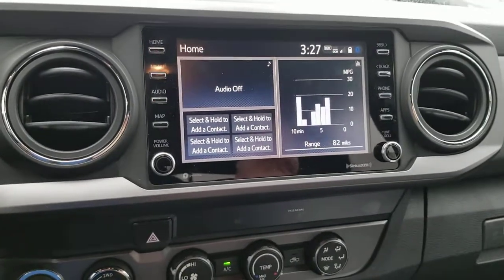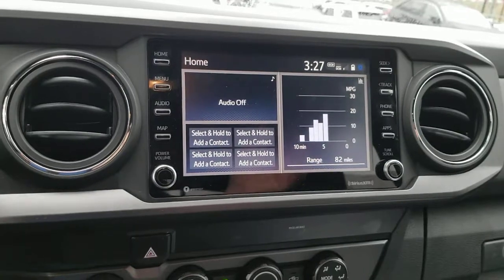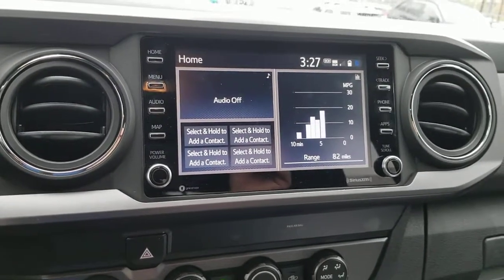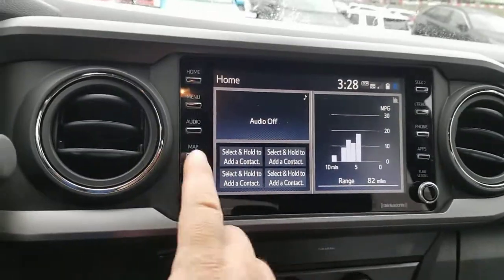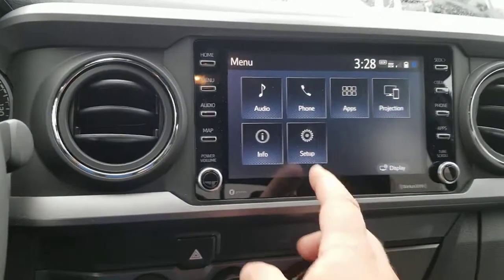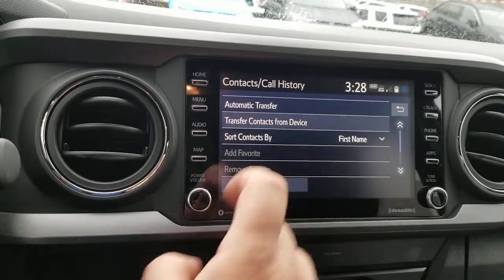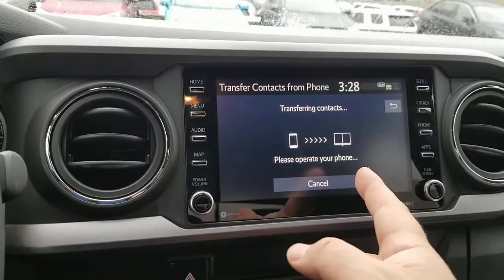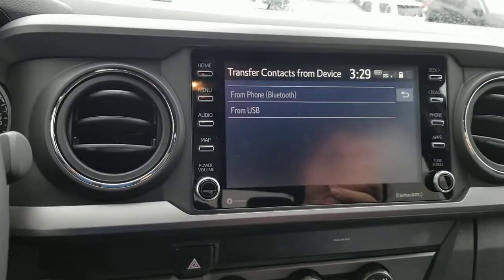How to transfer contacts from phone on Toyota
Transfering your phone contacts manually in case it does not work right on your phone. You may have to do it manually, this is quick and step by step. This will force transfer your contacts.